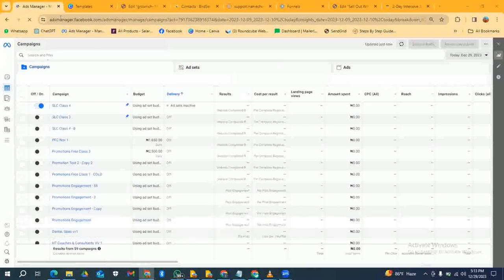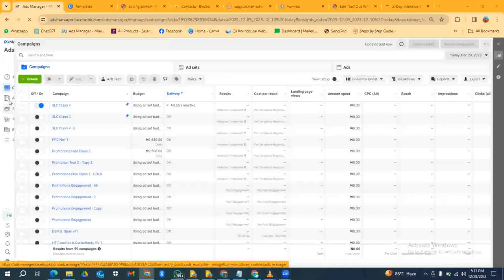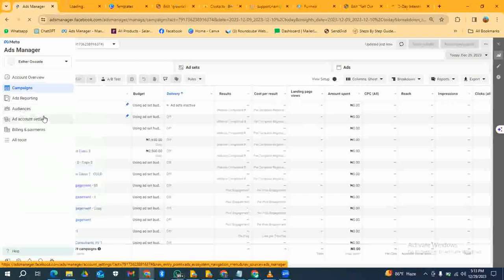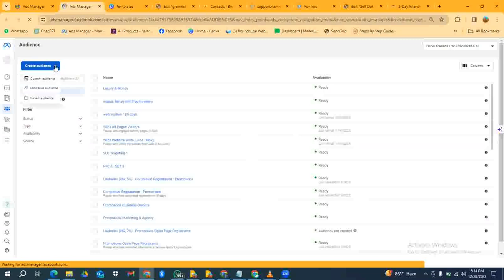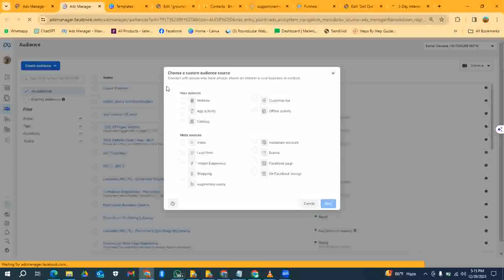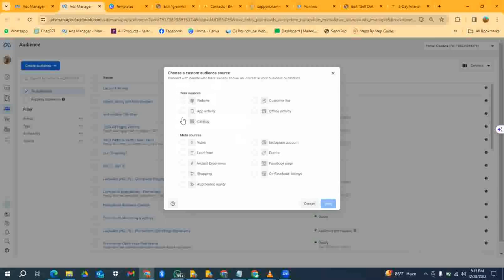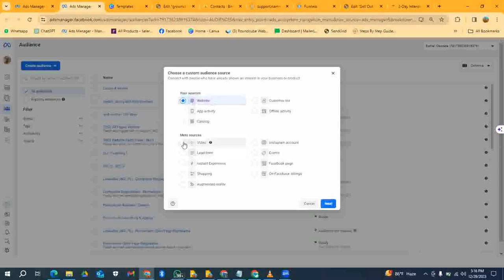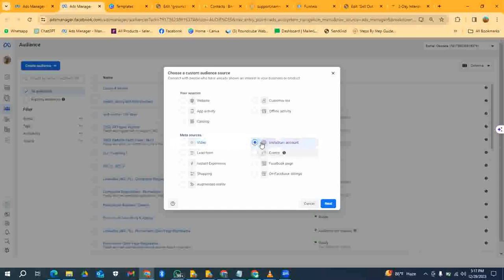How To Create Custom Audiences 2 Types Of custom Audiences